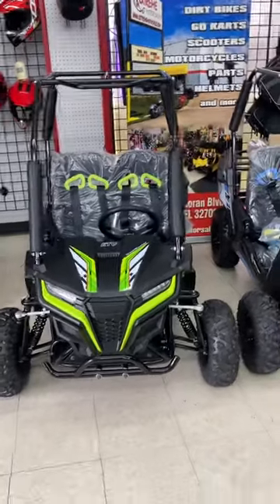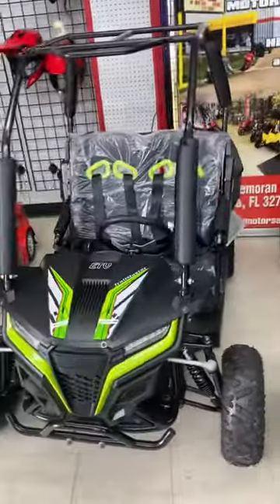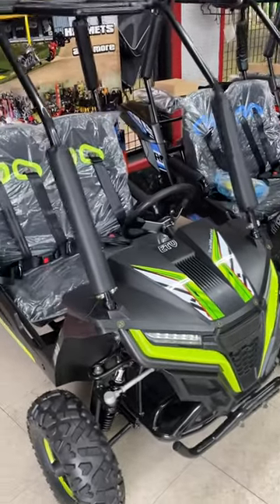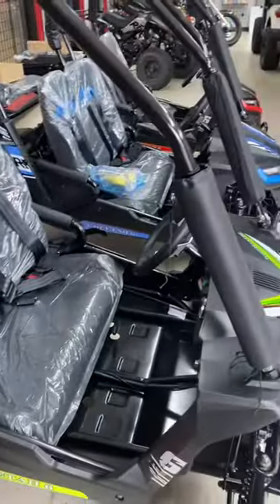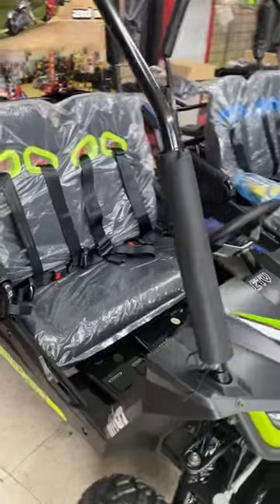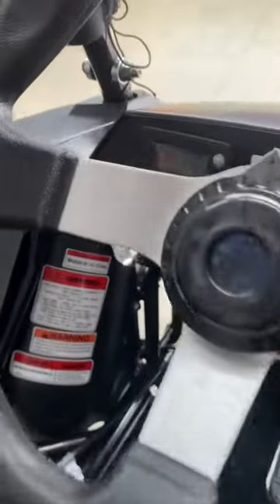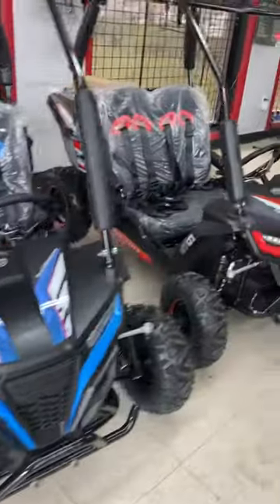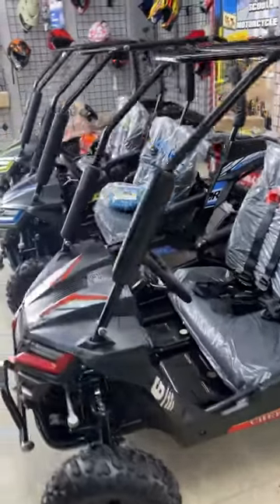Trailmaster Cheetah i6 electric kids go kart